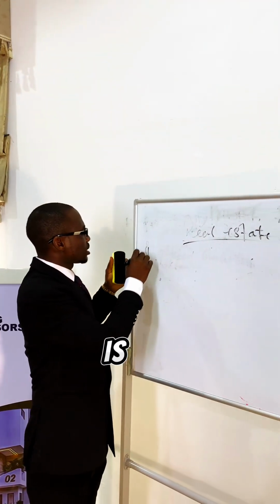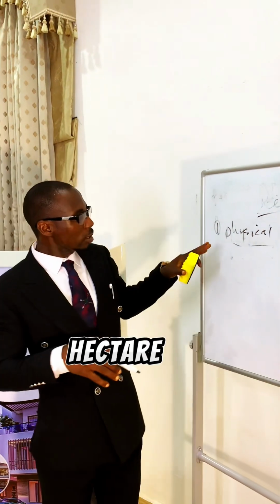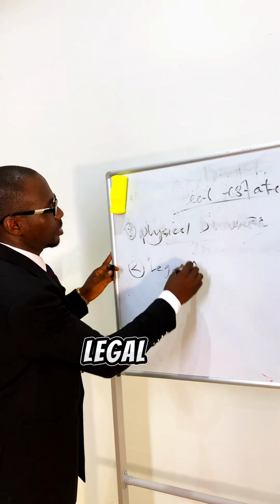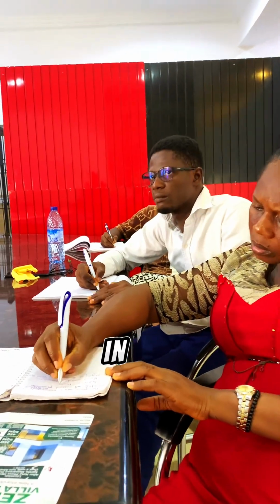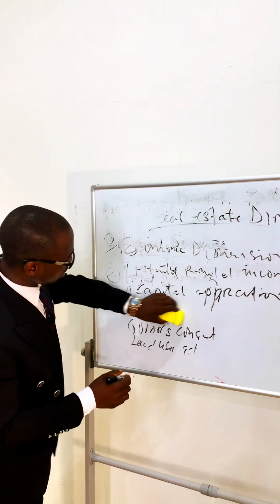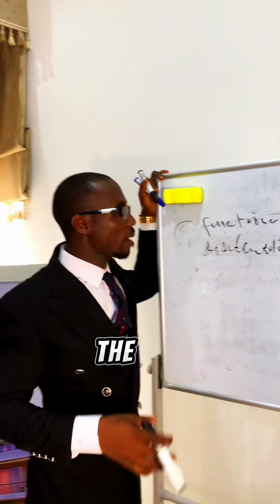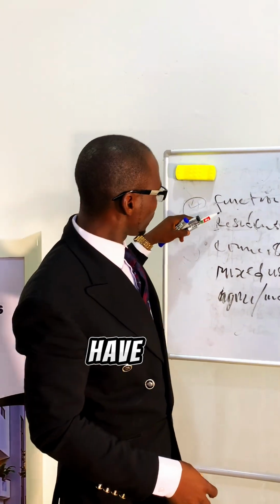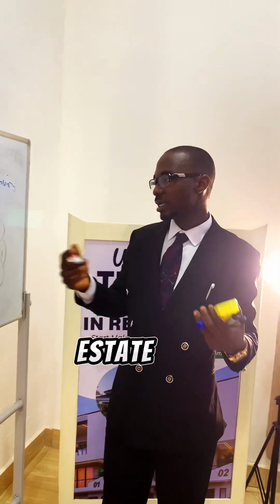How to understand in-depth of real estate investment dimensions as an investor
This video is for all who are into real estate business or considering moving into real estate investment and even realtors can benefit from this tutorial. I tried as much as possible to let beneficiaries of this tutorial understand five dimensions that encompasses all aspects of real estate/property investments.